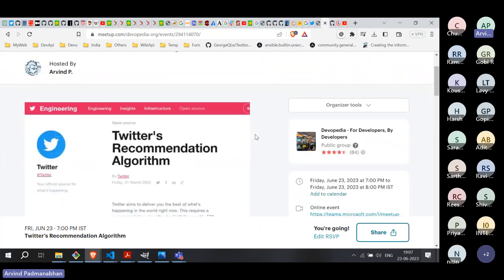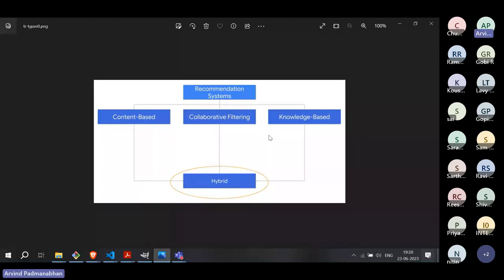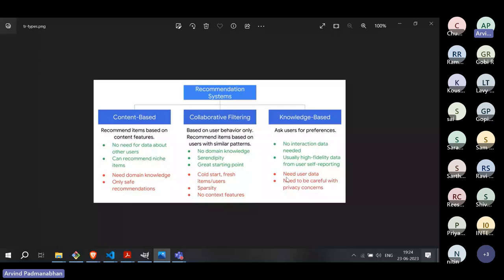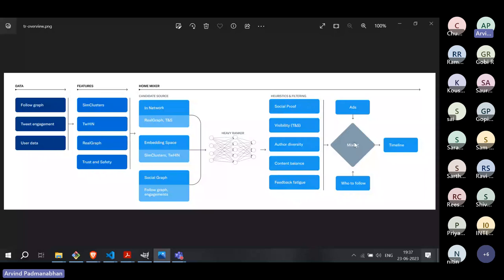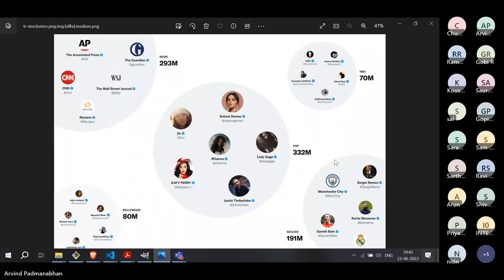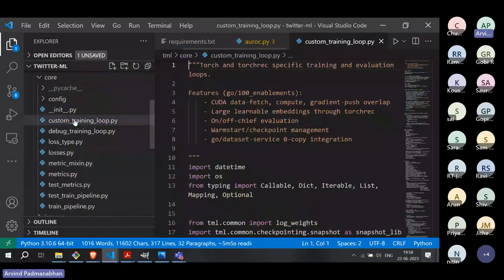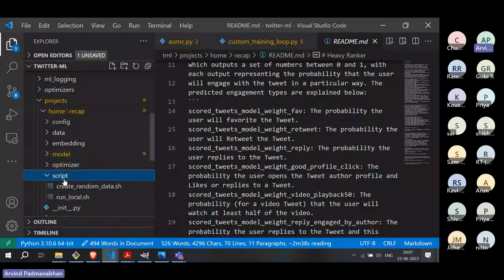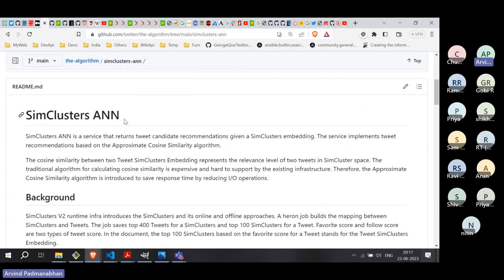Twitter's Recommendation Algorithm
On 31 March, Twitter announced on its blog that it was open sourcing it's recommendation algorithm. The code includes different components of the data pipeline and the ML models that are exercised in some of these components. This code is a useful reference for data scientists keen to learn the technical aspects of recommendation systems. For others, this code can help assess to what extent Twitter has brought transparency to the way it promotes some tweets over others.

This talk will introduce the data pipeline and the ML models that rank tweets. We will also look at the main aspects of the code that implement these. As a pre-requisite, participants must have some exposure to machine learning and recommendation systems.

Speaker
Arvind Padmanabhan, Trustee @ Devopedia Foundation